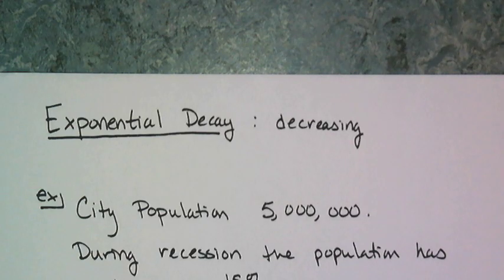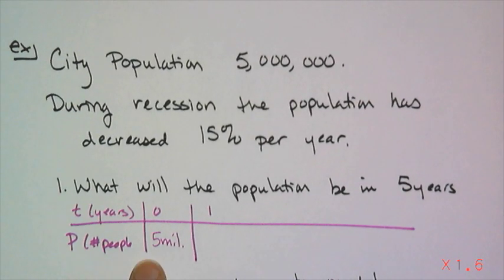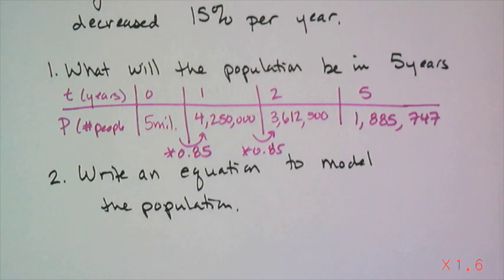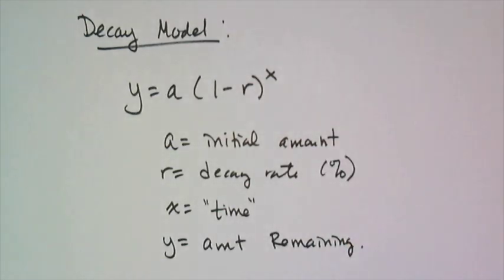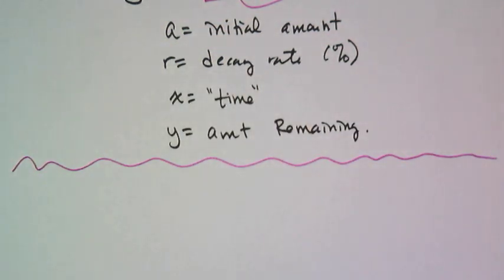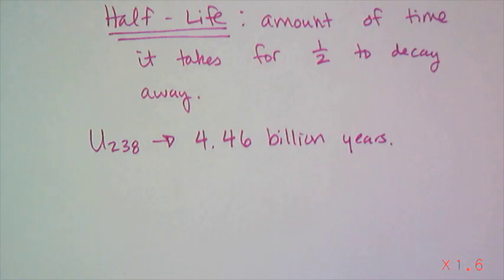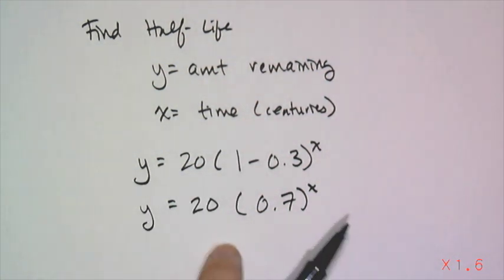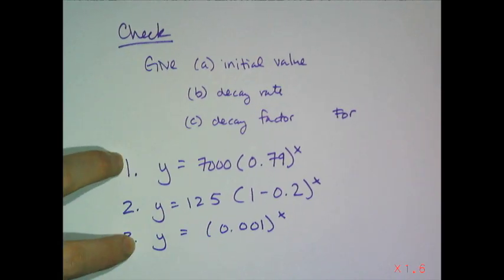Exponential Decay Models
Section 4.4:  This lesson is about exponential decay models and using them to make predictions.  The concept of Half-Life is also presented